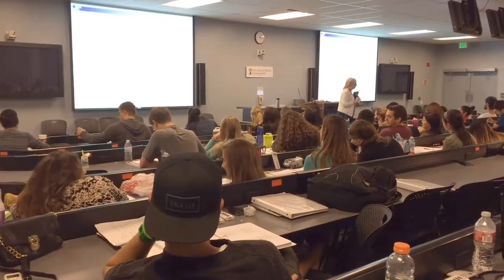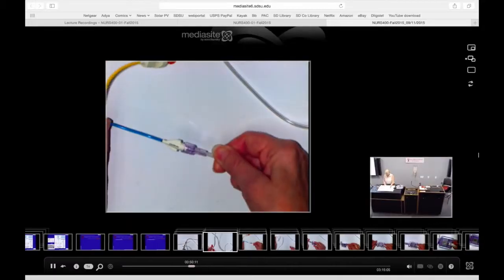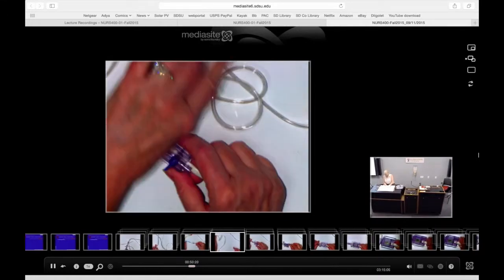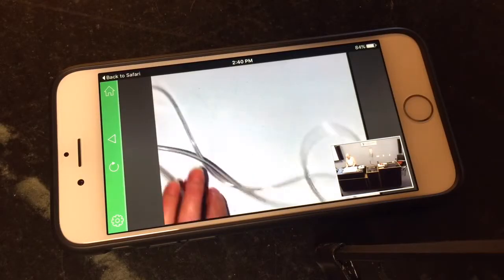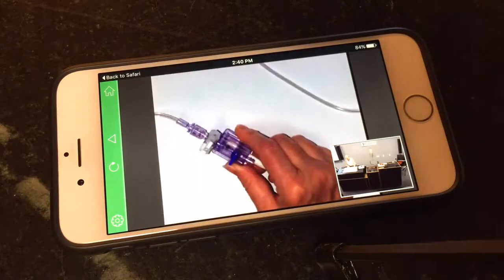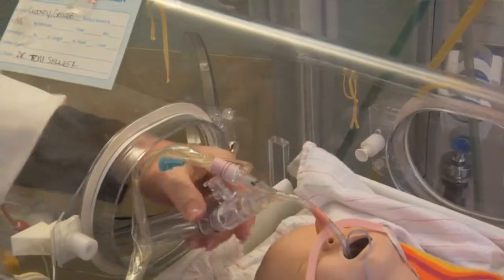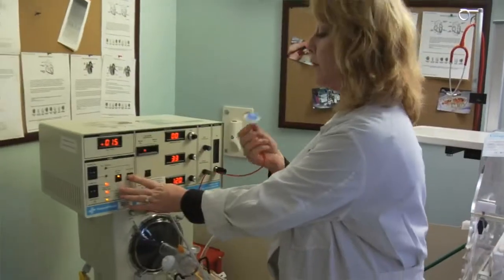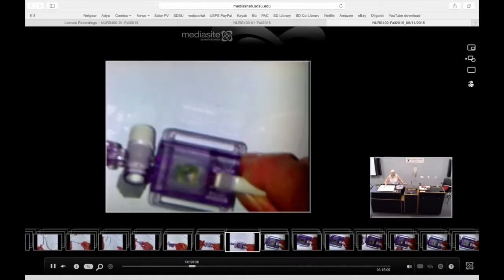Beverly Carlson on Mediasite Lecture Capture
Dr. Beverly Carlson uses the Mediasite system to capture her live classroom lectures in the SDSU School of Nursing. Her students appreciate the ability to review her talks, complete with images, annotations, and equipment demonstrations. Students access the recorded talks on laptops or mobile phones.